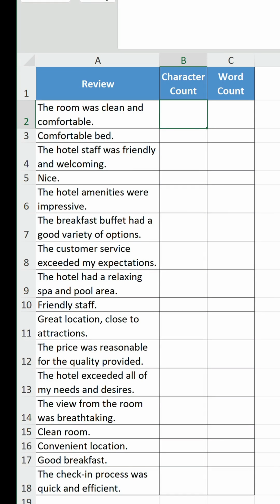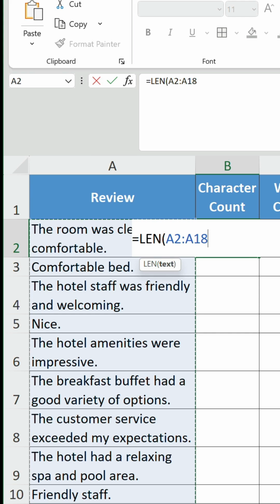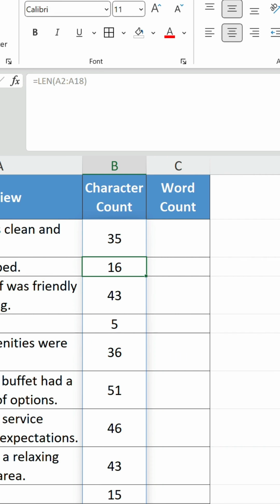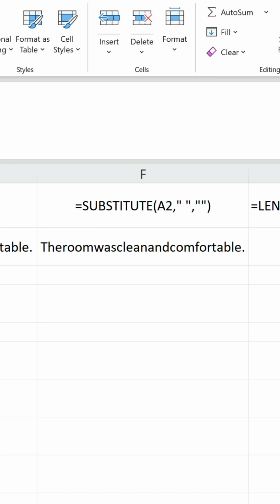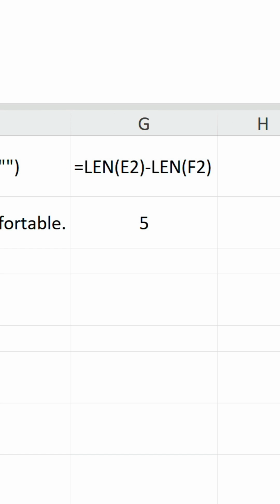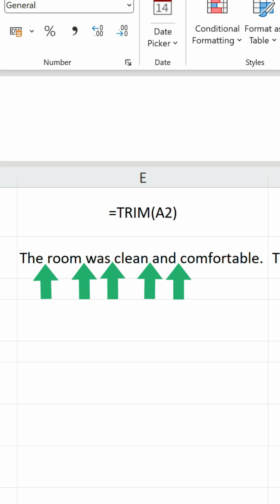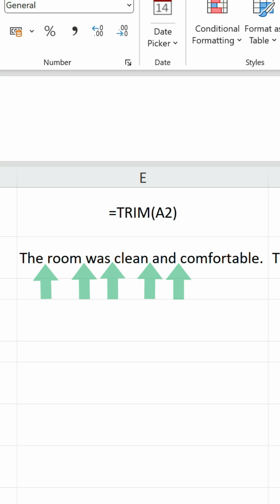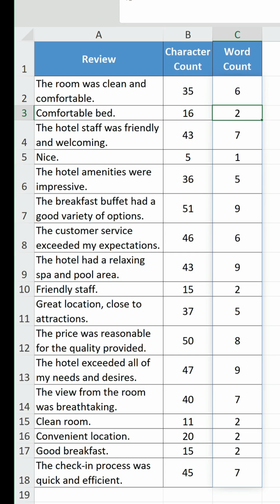How to count characters and words in Excel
Counting the number of characters or words in a string is useful for various reasons. You might be conducting text-based analysis, language processing tasks, or planning social media posts.

In the example, a table houses a list of hotel reviews in A2:A18. How do we find the character and word count of each one?

𝗖𝗵𝗮𝗿𝗮𝗰𝘁𝗲𝗿 𝗖𝗼𝘂𝗻𝘁

The LEN function returns the number of characters in a text string, so it's a straightforward task of referencing the reviews range inside.

=𝙻𝙴𝙽(𝙰𝟸:𝙰𝟷𝟾)

𝗪𝗼𝗿𝗱 𝗖𝗼𝘂𝗻𝘁

The formula required is best understood broken down. Let's use the review in A2 for the example: "The room was clean and comfortable."

1️⃣ In E2, use TRIM to remove any excess spaces from the string (there aren't any in this case).
=𝚃𝚁𝙸𝙼(𝙰𝟸)
The room was clean and comfortable.

2️⃣ In F2, use SUBSTITUTE to swap each space for an empty string, removing all spaces.
=𝚂𝚄𝙱𝚂𝚃𝙸𝚃𝚄𝚃𝙴(𝙰𝟸," ","")
Theroomwascleanandcomfortable.

3️⃣ In G2, subtract the character length of the string 𝘸𝘪𝘵𝘩𝘰𝘶𝘵 spaces from the string 𝘸𝘪𝘵𝘩 spaces.
=𝙻𝙴𝙽(𝙴𝟸)-𝙻𝙴𝙽(𝙵𝟸)
35 – 30 = 5

4️⃣ Add 1 to include the word after the final space.
=𝙻𝙴𝙽(𝙴𝟸)-𝙻𝙴𝙽(𝙵𝟸)+𝟷
6

Put together, this is the final formula for retrieving the word count of each review:

=𝙻𝙴𝙽(𝚃𝚁𝙸𝙼(𝙰𝟸:𝙰𝟷𝟾))
𝙻𝙴𝙽(𝚂𝚄𝙱𝚂𝚃𝙸𝚃𝚄𝚃𝙴(𝙰𝟸:𝙰𝟷𝟾," ",""))
+𝟷